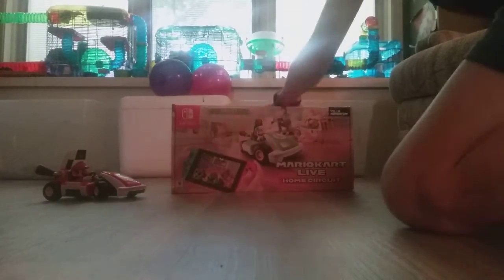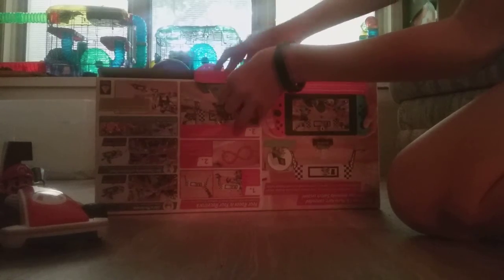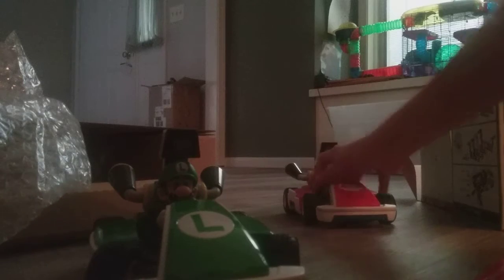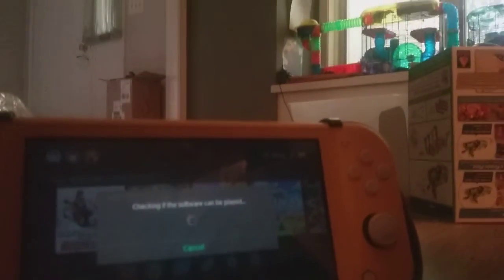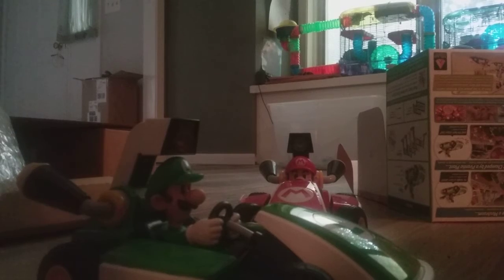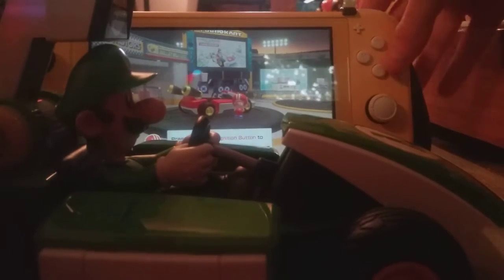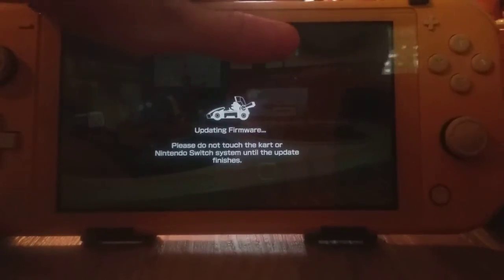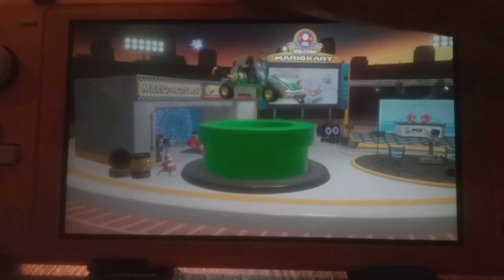Unboxing Mario kart live home circuit Luigi set